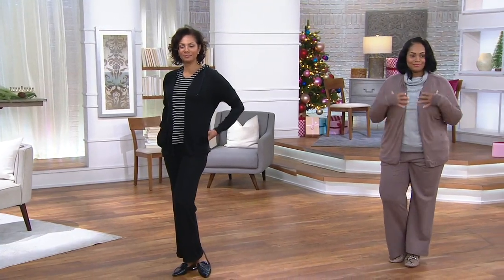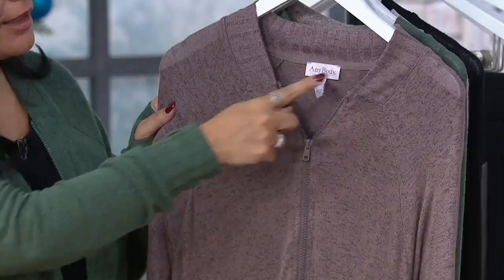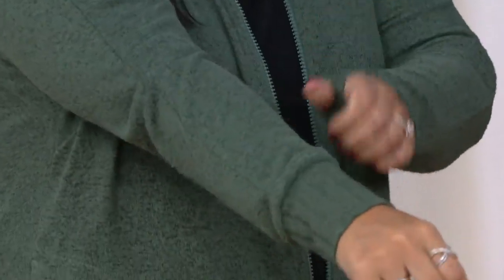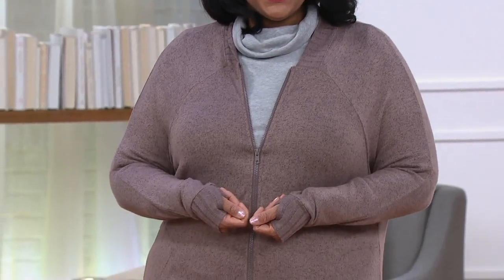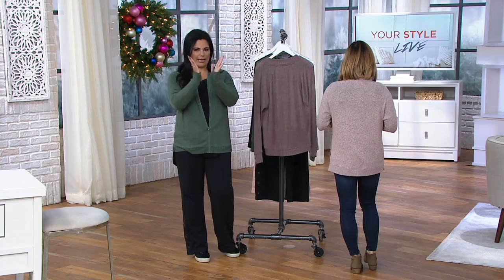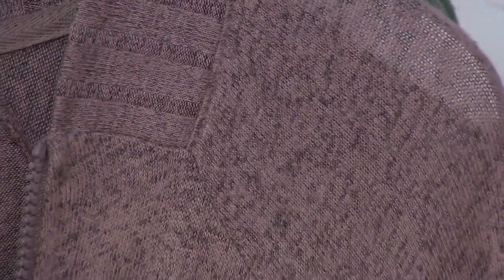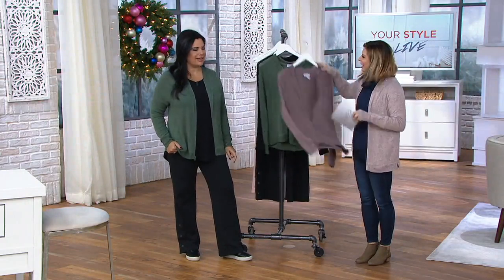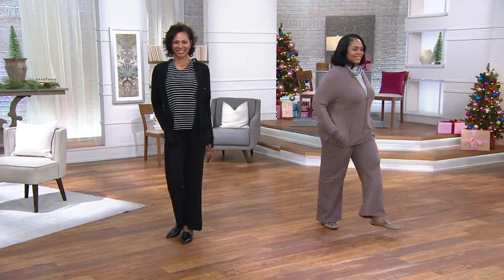AnyBody Hacci Bomber Jacket on QVC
AnyBody Hacci Bomber Jacket

It's your yoga buddy, movie theater companion, early morning chill-chaser, fire pit pal, and so much more. Just like a tried-and-true friend, this hacci bomber jacket will never leave your side. From AnyBody&reg; Lounge and Sleepwear.